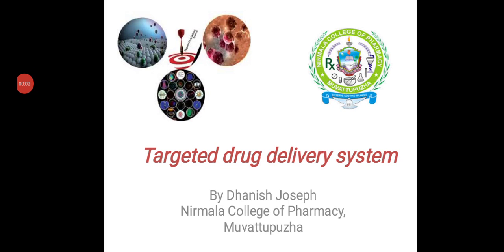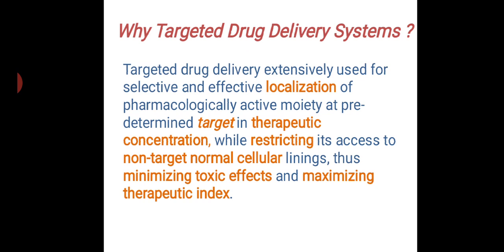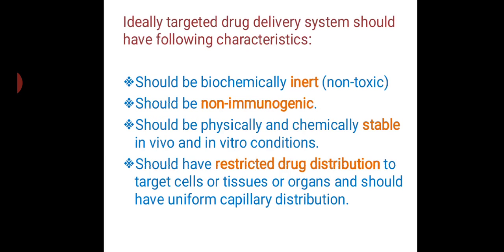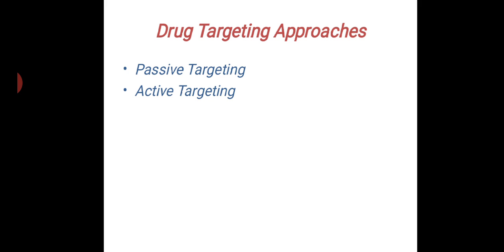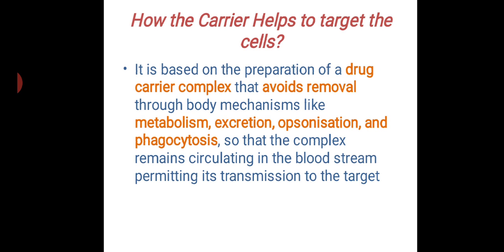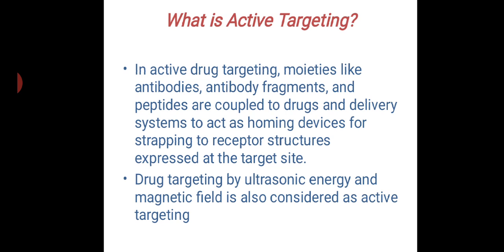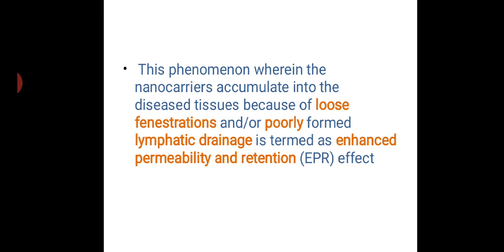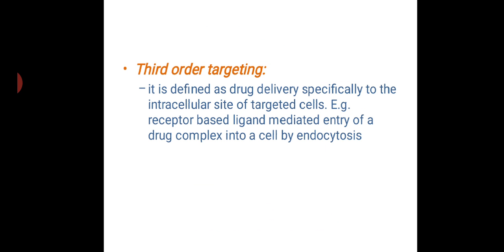Targeted Drug Delivery System - Introduction